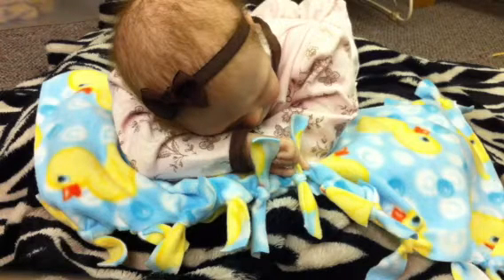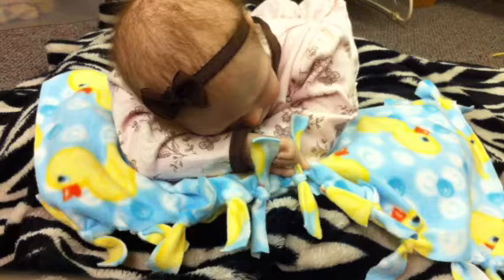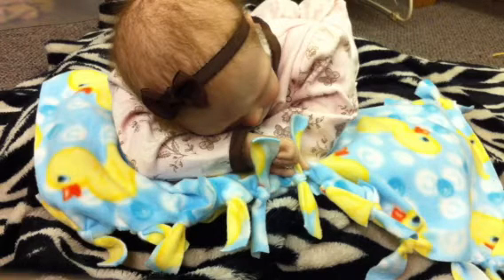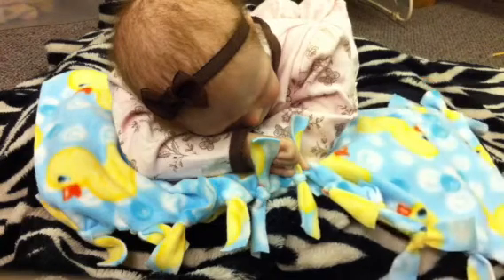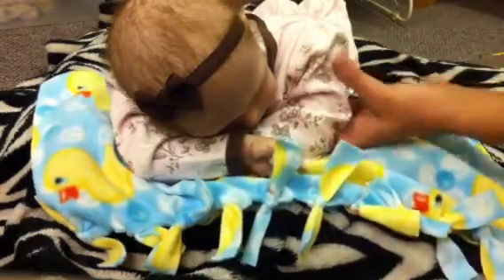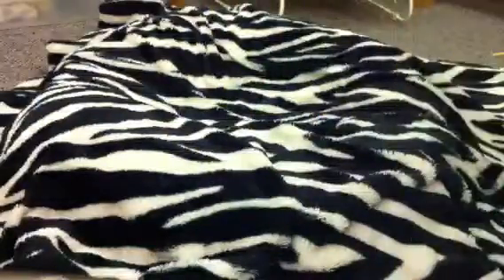Our Package Arrived :)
Thank you jarmom3 we love our order , it is perfect . We loved the card and stickers ! Thanks again !